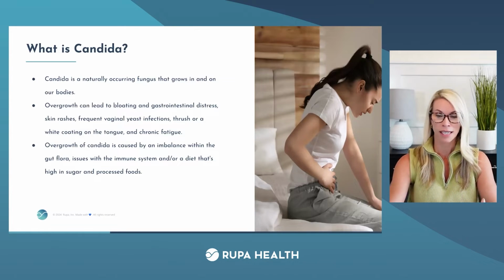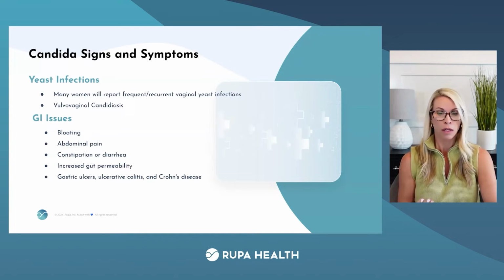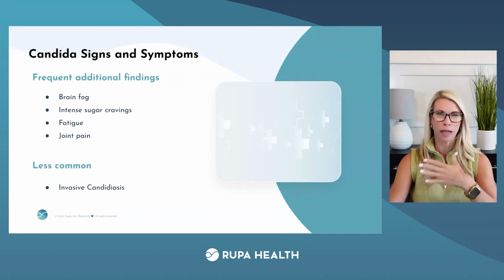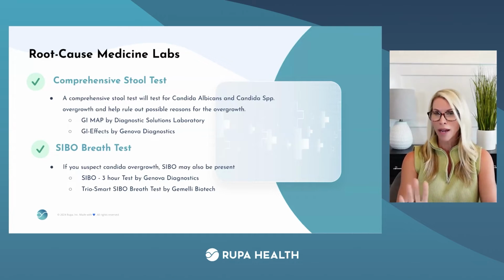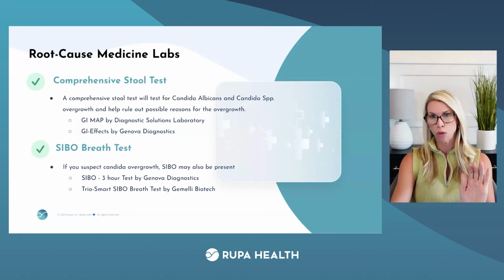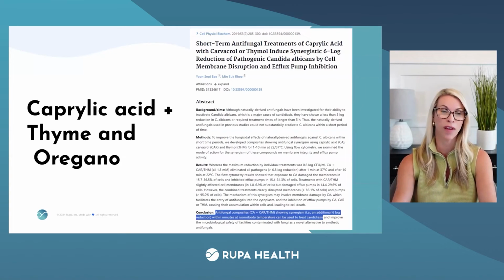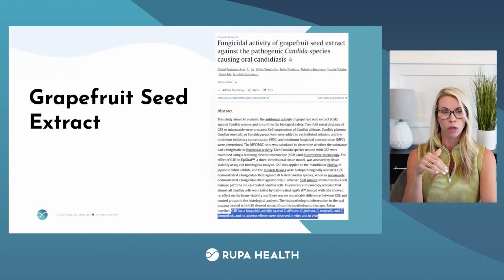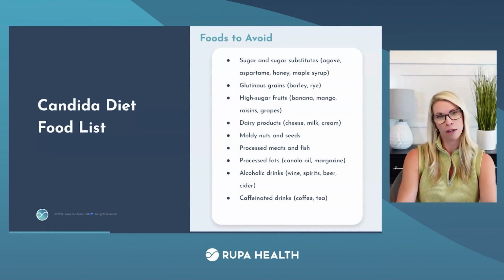A Root Cause Approach to Candida Overgrowth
Do you order lab tests for your medical practice? Well Rupa Health is the #1 place to order lab tests and it is free to sign up! to be able to order, manage, and track your results from 30+ different labs!

In this video:

Join Dr. Julie Davey in this eye-opening video as she explores the root cause of Candida overgrowth and offers a cutting-edge approach to tackling this common issue. 🌿

With her friendly and trusted expertise, Dr. Davey dives into the underlying factors contributing to Candida overgrowth and provides actionable insights to help you regain balance and health.

Whether you're struggling with symptoms or just curious about natural health solutions, this video is packed with valuable information you won't want to miss!

Watch now to learn more and take the first step towards better well-being. 🌟

Julie Davey, NP is a nurse practitioner and natural health educator with over 20 years of experience in healthcare. She received her undergraduate degree from the Medical College of Georgia and graduate degree from Emory University. She has been caring for patients in the area of cardiovascular medicine for over 15 years. Julie also holds a faculty position at Emory University educating future nurse practitioners.